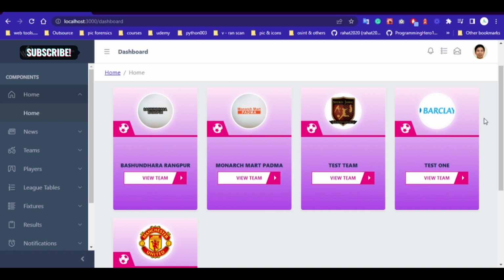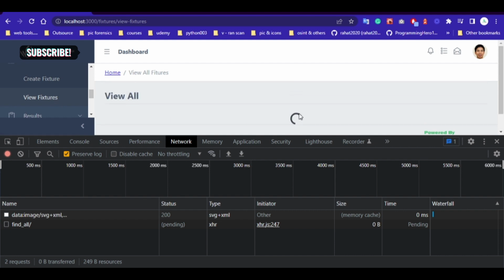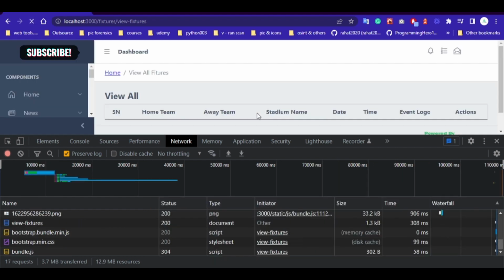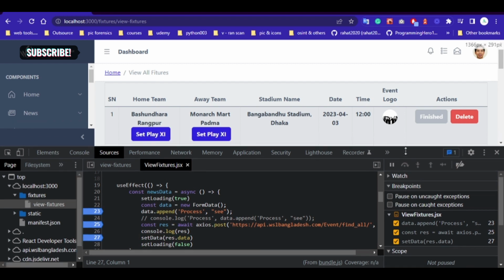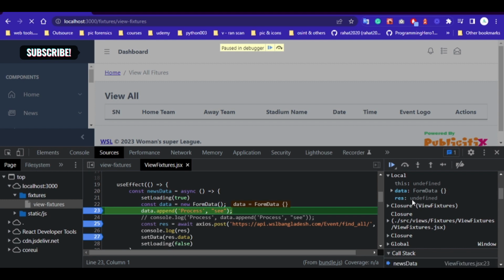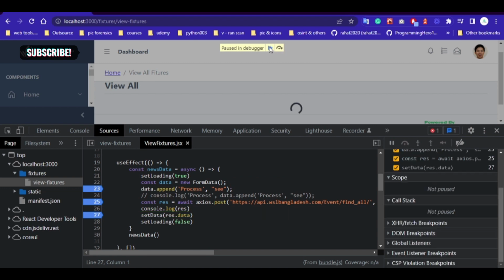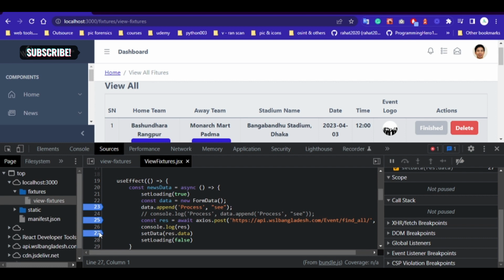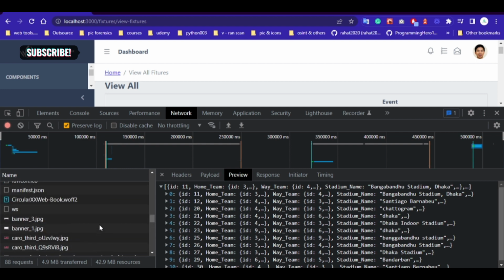How to debug API using chrome devtools in react js.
In this video, I've explained how you can debug API requests and responses using Chrome dev tools in react js. I hope this video will help you to learn and know something.